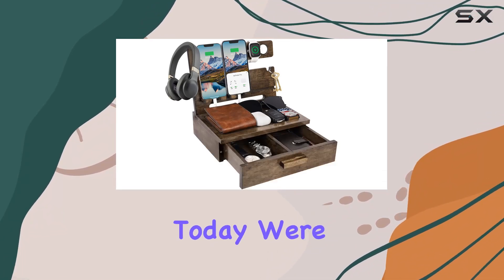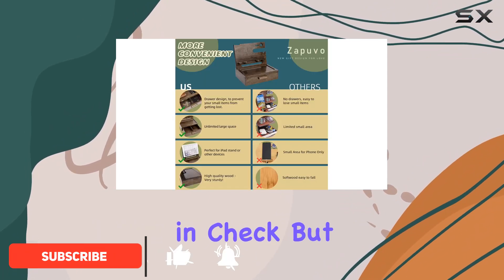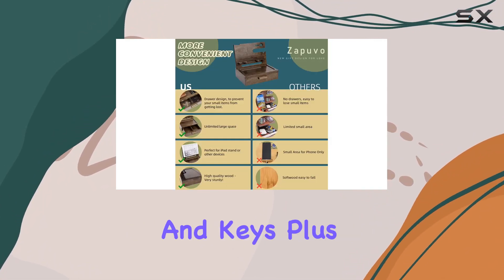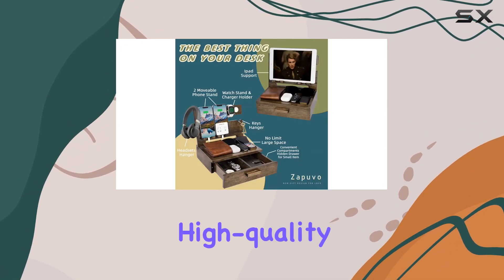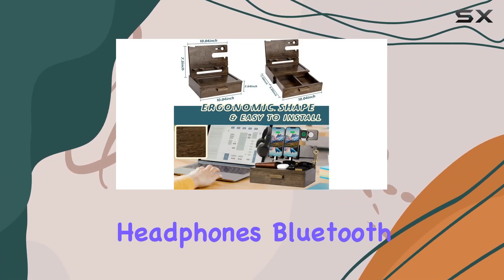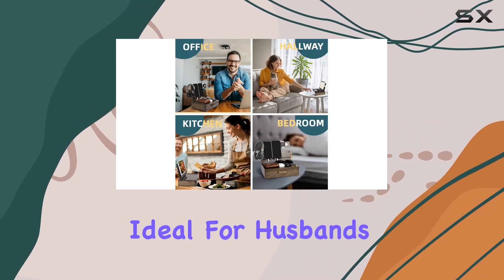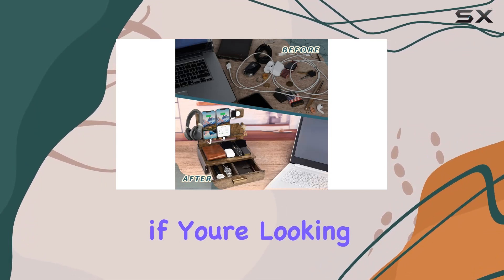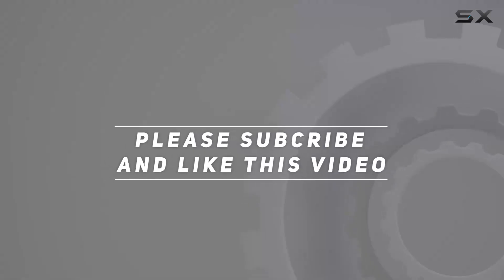ZAPUVO Wood Phone Docking Station Review - The Ultimate Desk Organizer!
0:00 Intro
0:06 Review

Things that we mentioned in this video:
ZAPUVO Gifts for Dad : B0C1SHS5PR